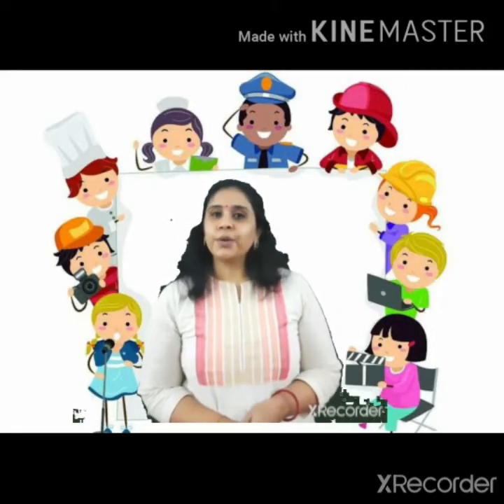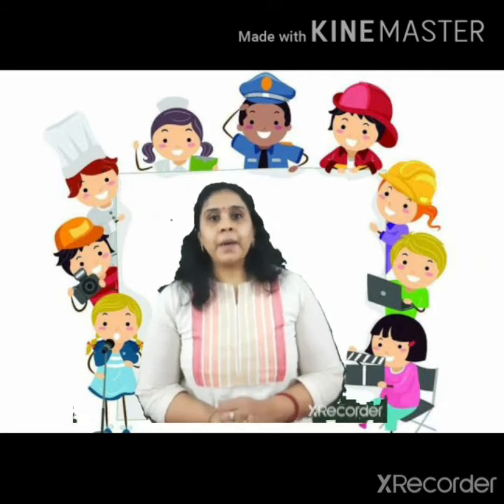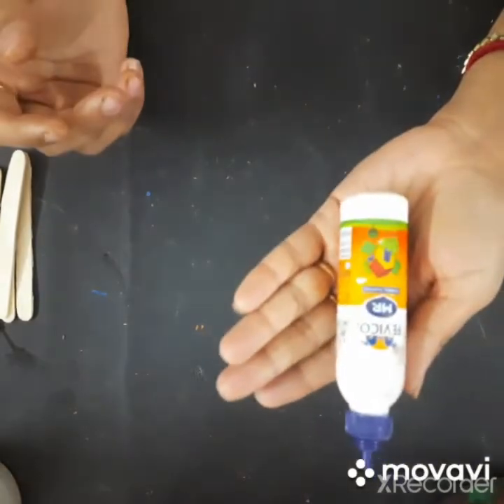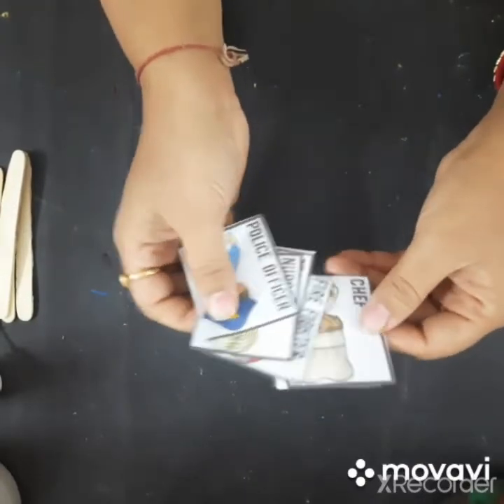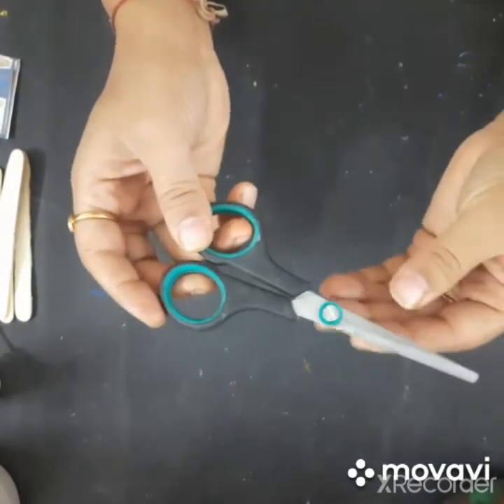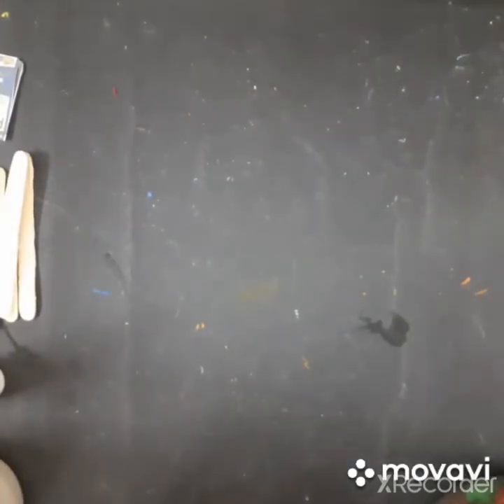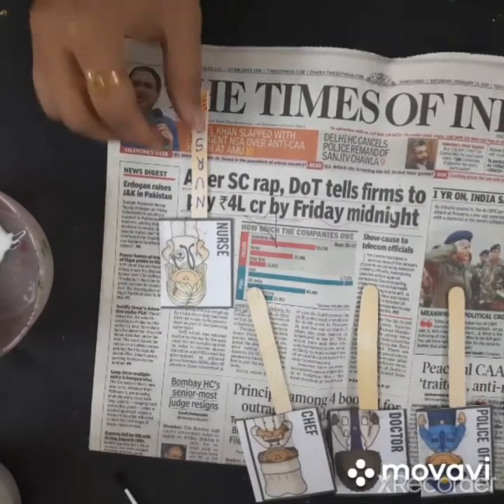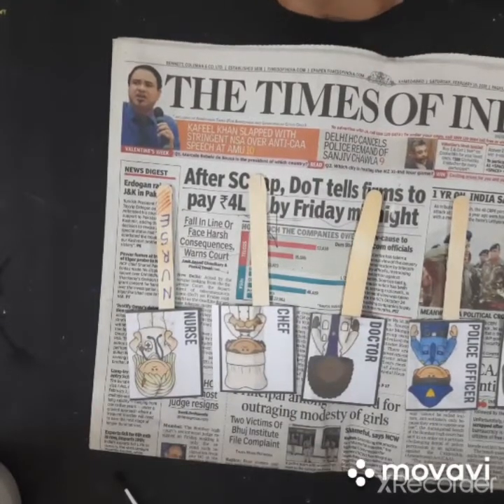04 02 21 SR KG GK V1